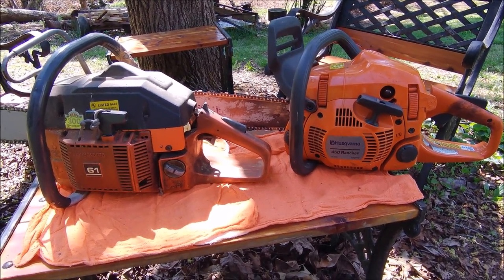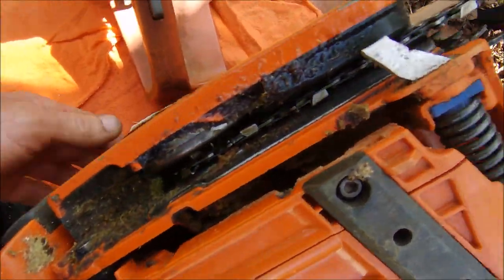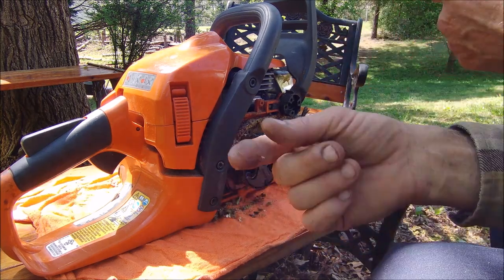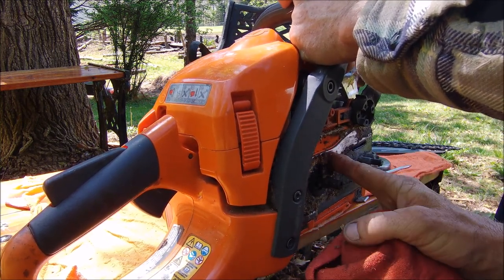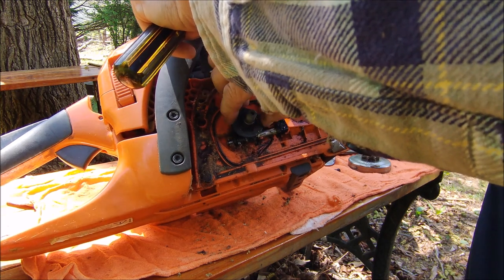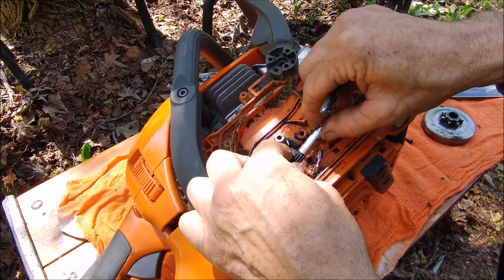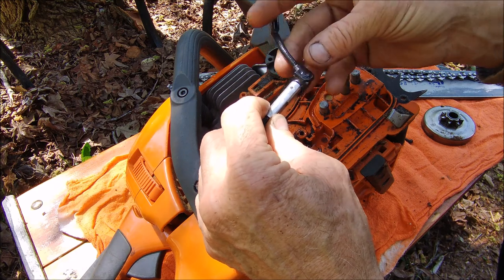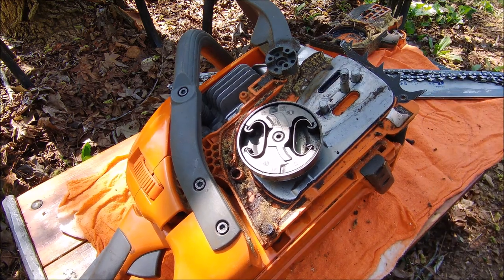HUSQVARNA BAR OILER PROBLEM SOLVED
HAVE NOT WORKED ON ANY OTHER MODELS. BUT I WOULD GUESS ALL THE NEW MODEL HUSQVARNA'S HAVE THE SAME BAR OIL SETUP AS THIS ONE. IF YOU CANT FIND AN ACTUAL ADJUSTER SCREW. TAKE IT APART AND SEE WHAT THE OILER SYSTEM LOOKS LIKE. JUST FIGURED I WOULD MATCH INLET AND OUTLET HOLE SIZE ON OILER. WOKED OUT JUST RIGHT.